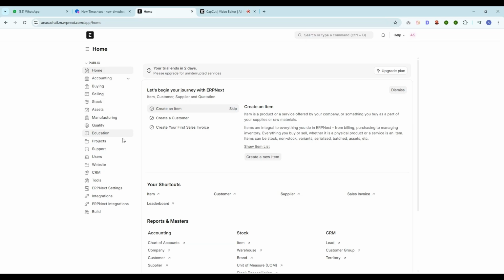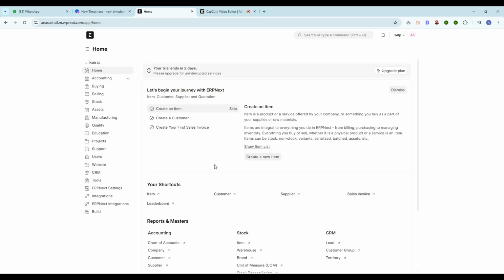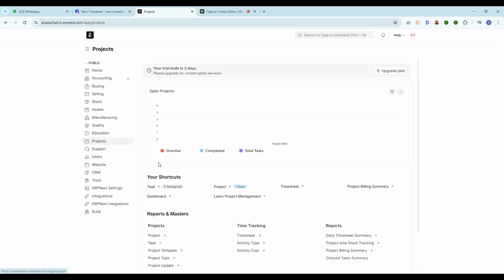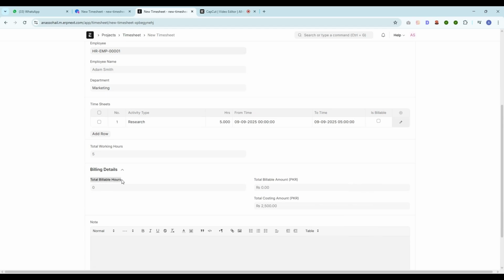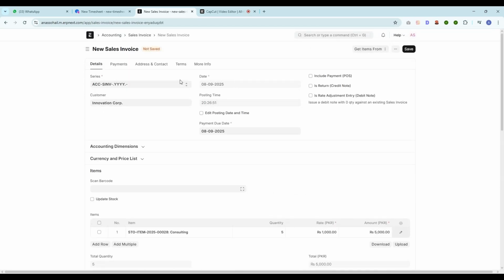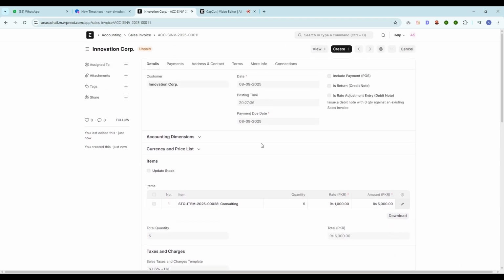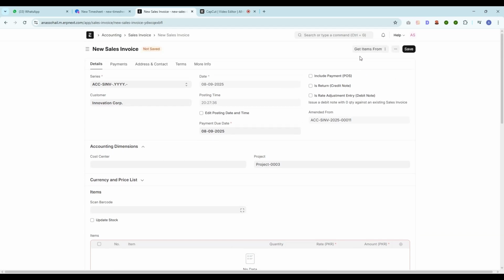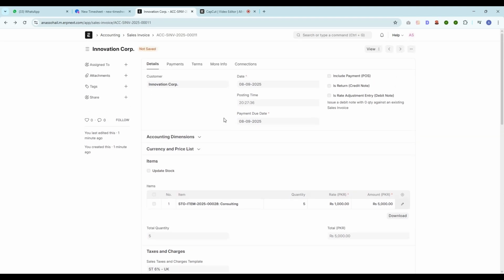Creating Sales Invoice from Timesheet in ERPNext